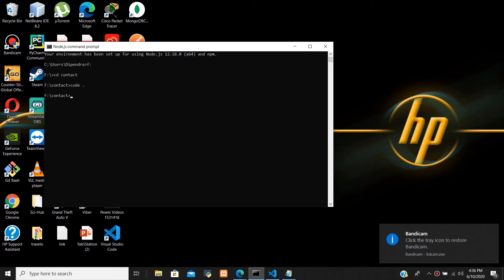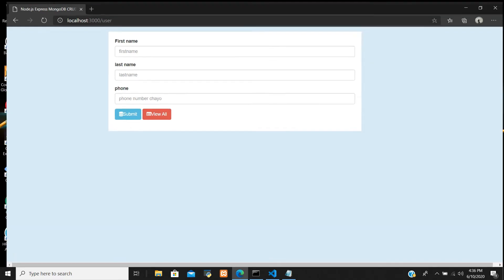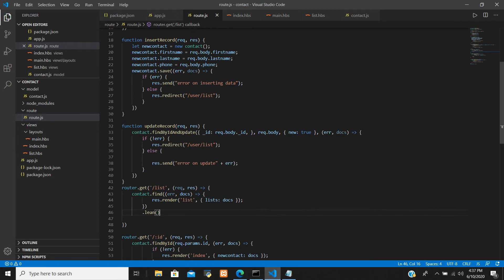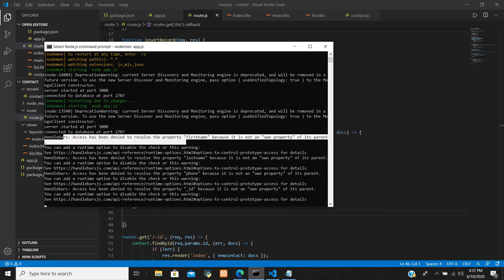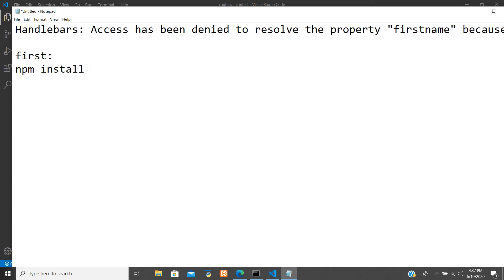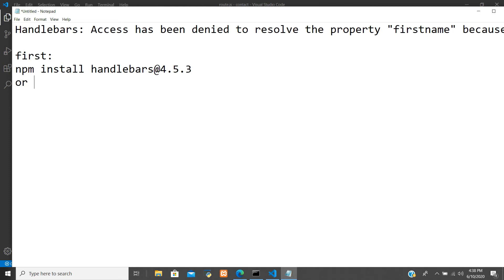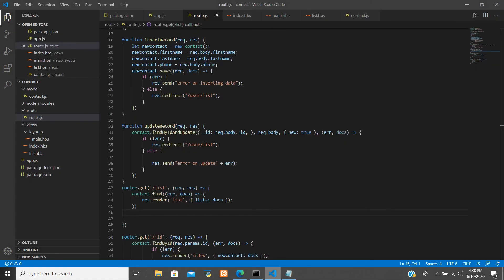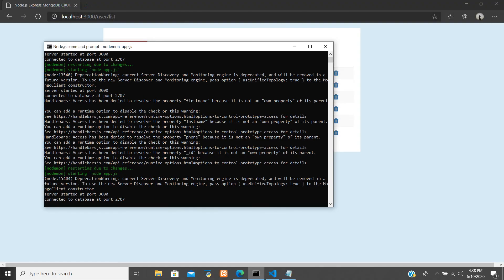Handlebars: Access has been denied in Nodejs Solving an error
install packages handlebars@4.5.3
or use
.lean()
after the query